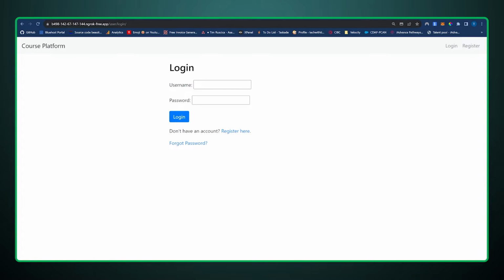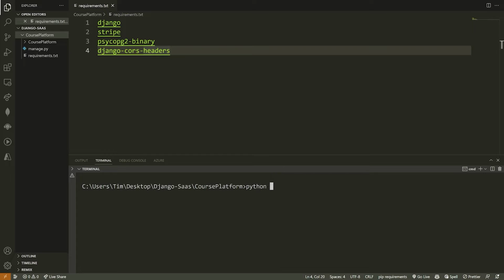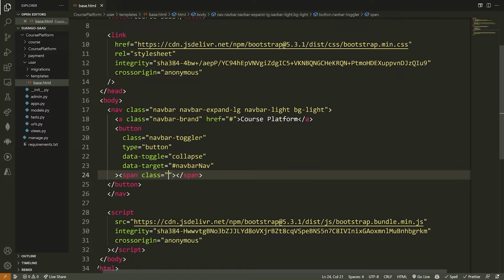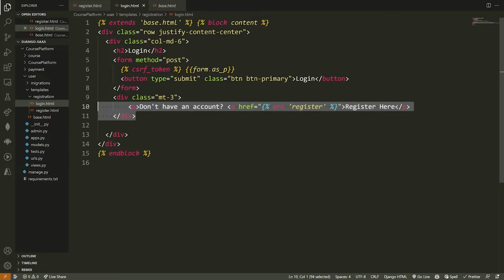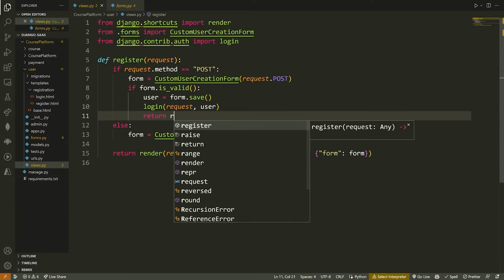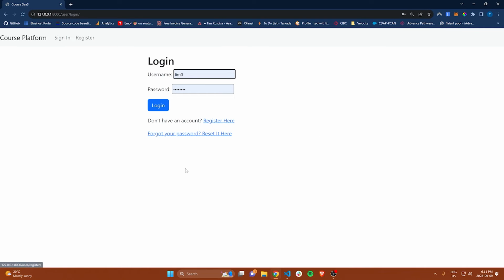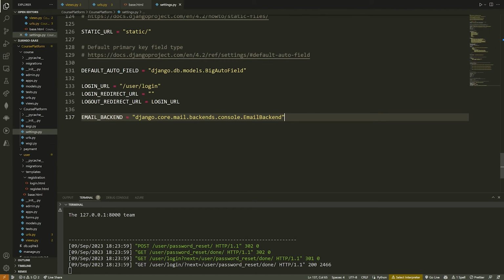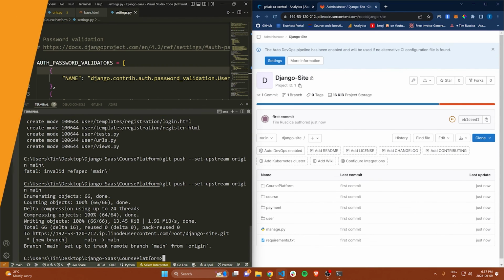How to Deploy a Scalable Django SaaS Application From Scratch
In this new series, @TechWithTim explains how to build a SaaS application in Django. In this episode, Tim sets up the project and creates HTML templates.

Chapters:
0:00 Introduction
1:25 Quick Demo: ngrok, Registration, Log In/Out
4:00 Create Servers on Akamai
6:10 Create a GitLab Server
7:05 Create a Database Cluster
7:50 Create a Django Project & Install Modules
10:15 Create Different Django Applications
11:35 Link the Apps to the Main Project
12:15 Add ‘corsheaders’ to Apps & Middleware
13:32 Link the URLs
15:58 Make a Base HTML Template
17:10 Add Bootstrap to HTML Template
18:05 Add a navbar
23:07 Add a Container for the Main Content of the Website
23:52 Create a Registration Directory (Register & Login)
25:19 Create a Login Template
29:05 Create a Register Template
29:55 Make a ‘Register’ View + ‘Register’ Form
38:17 Connect URLs to the Templates
44:10 Set Up the Database
45:05 Test the Pages (Register, Login) + Fix Issues
49:00 Set Up Redirects + Email Service
53:50 Test the Login/Logout Pages + Reset the Password
54:55 Connect to the Cloud Database
57:15 Whitelist the IP Address + Make Migrations
59:00 Configure GitLab to Store Git Repository
1:04:25 Conclusion

Product: Akamai, Django, SaaS; @TechWithTim